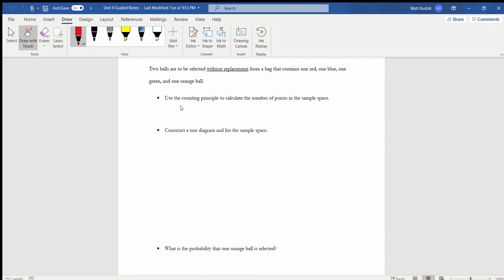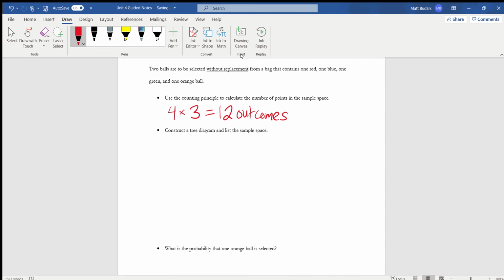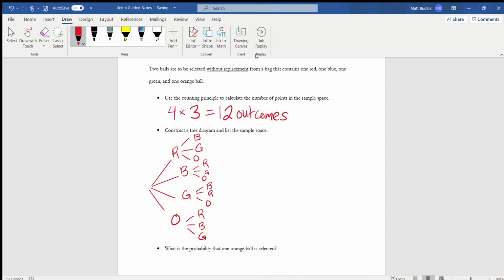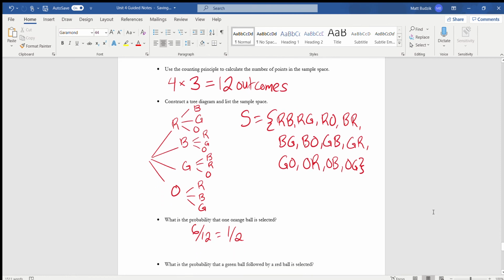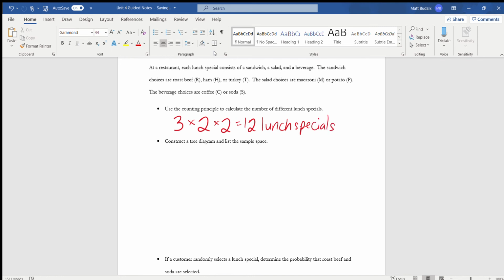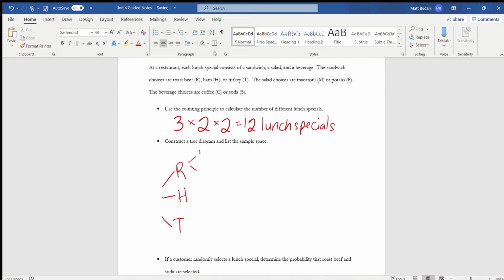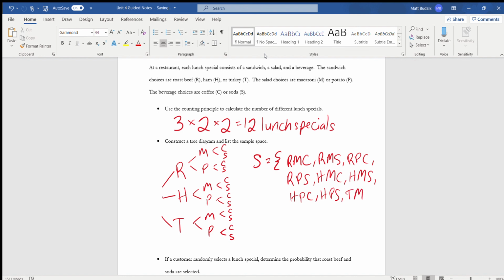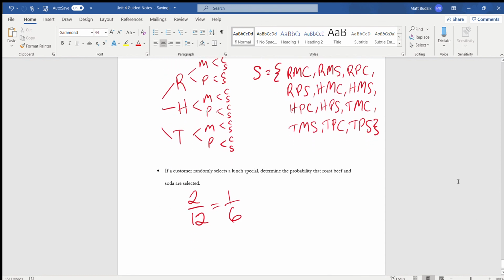Tree Diagrams, Sample Spaces, and Probabilities